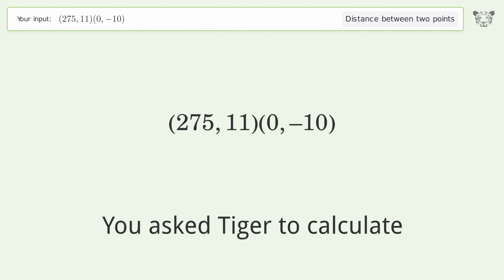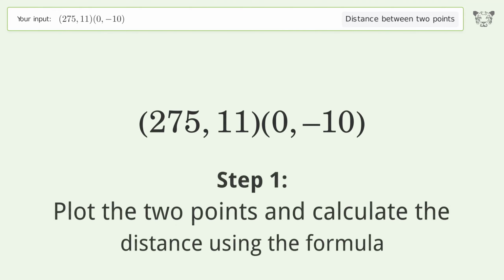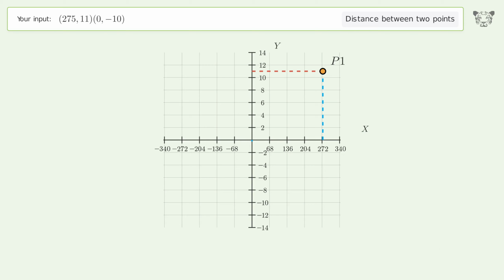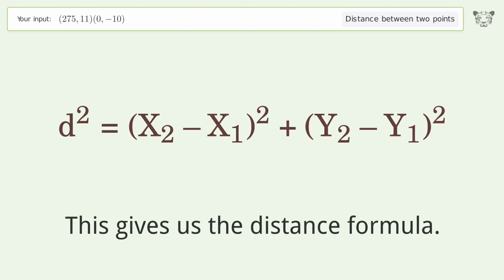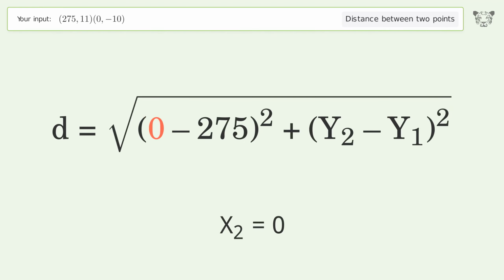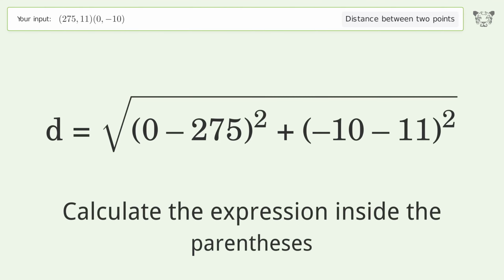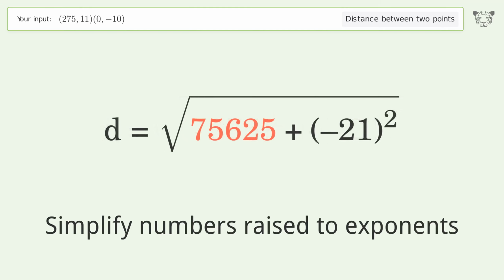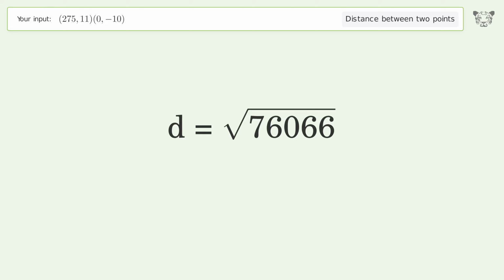Find the distance between two points p1 (275,11) and p2 (0,-10): Step-by-Step Video Solution